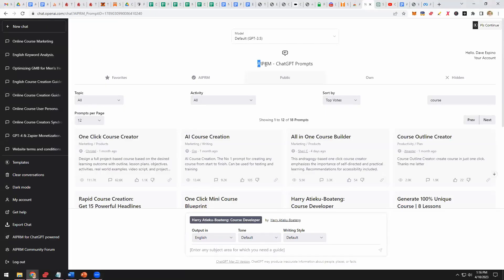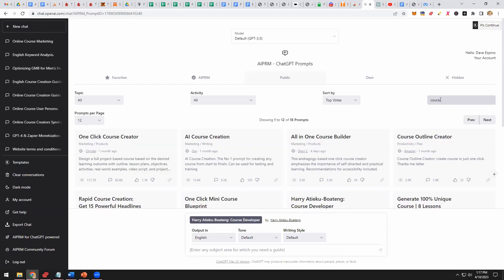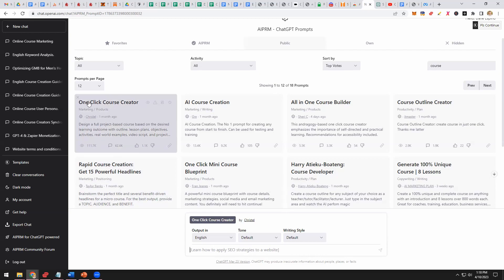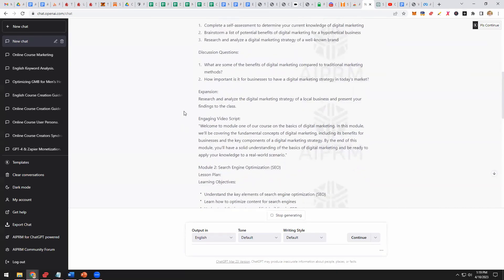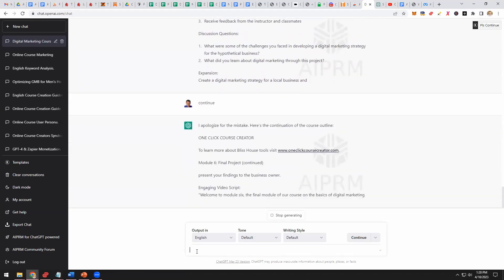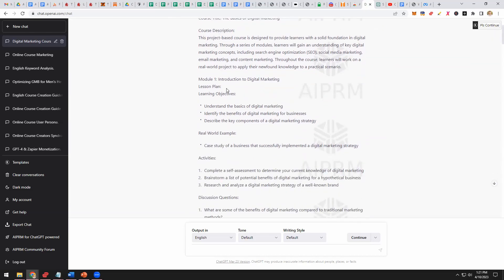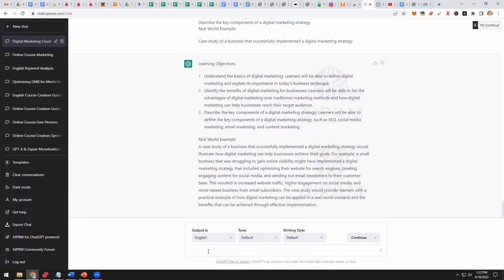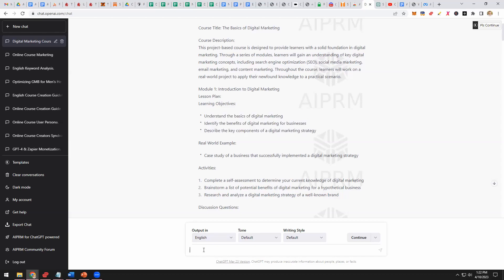How To Create A Money Making Online Course With A.I. In Minutes?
We have 5 brand new courses that will walk you, step-by-step through the BEST ways to make money with A.I, RIGHT NOW.

In today's episode, we show you an amazing ChatGPT connected tool that will outline ANY online course in SECONDS...

That's amazing right?

And then, you can also use ChatGPT to build out the entire content of your course - in MINUTES!

Of course, you want to do it right and in this video we share the strategies you can use to build out a high quality course OR build out lots of quality courses that act as TRAFFIC GENERATORS for your higher ticket programs!

If you'd like to learn more about Dave's program where he coaches you in the online course business (Dave's created and sold 92 courses over the last 23 years) then, be sure